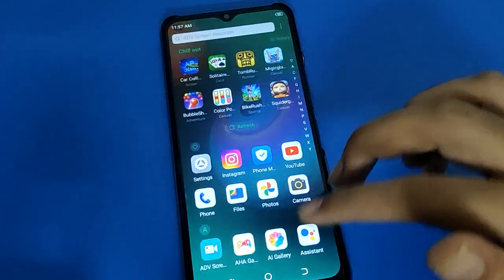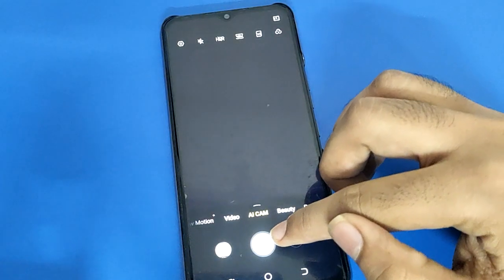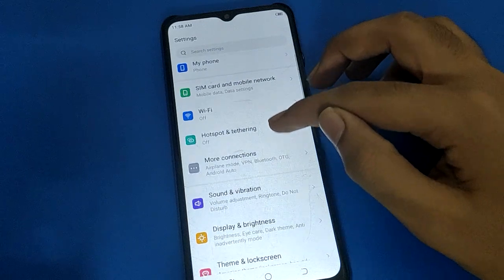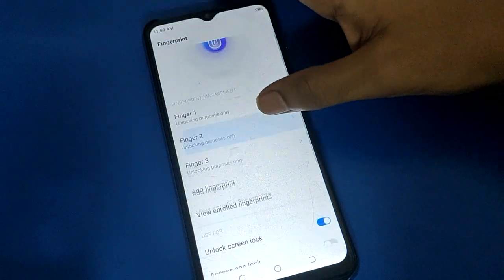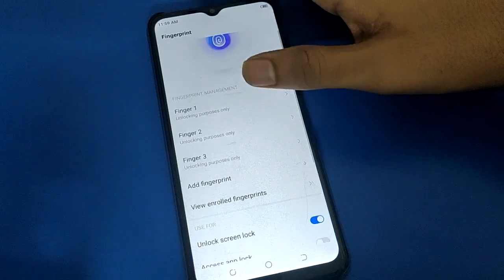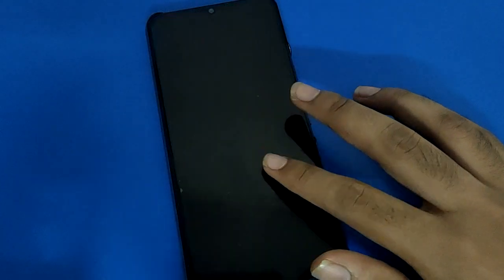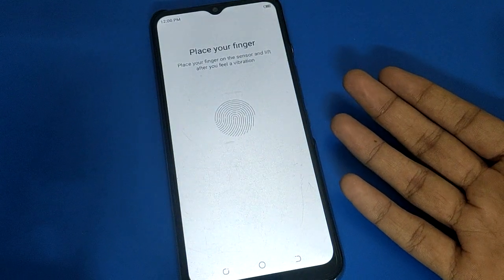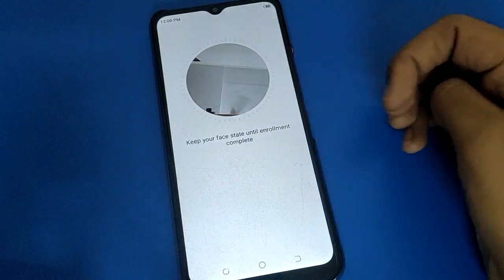Security setting Tecno spark 6 go, how to remove fingerprint lock tecno phone